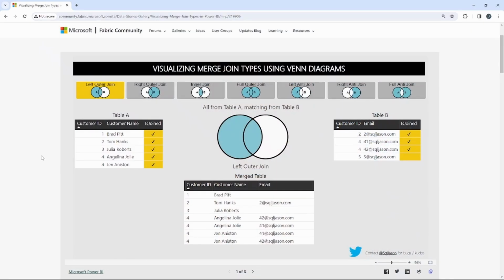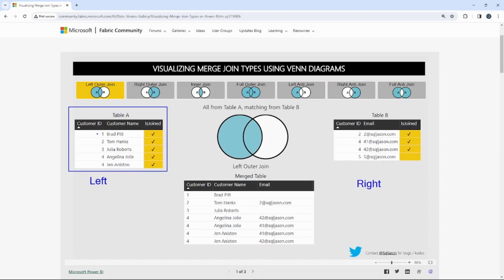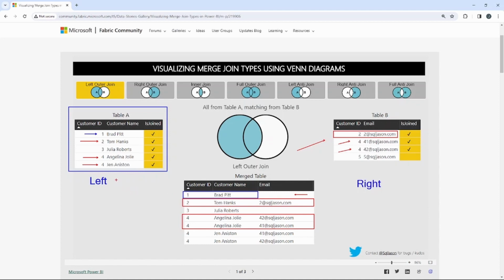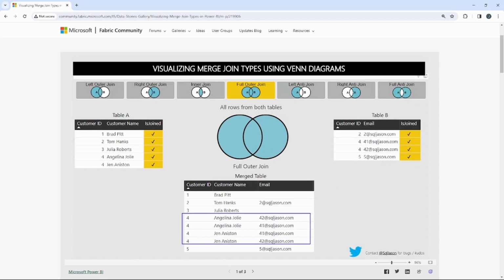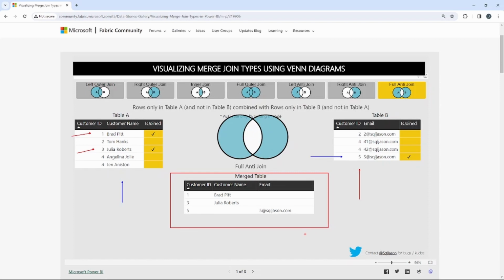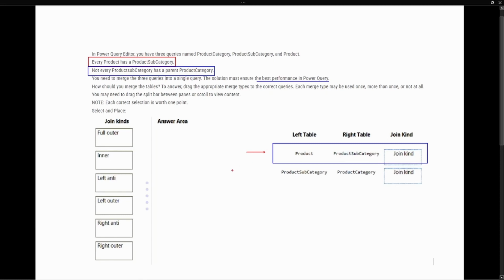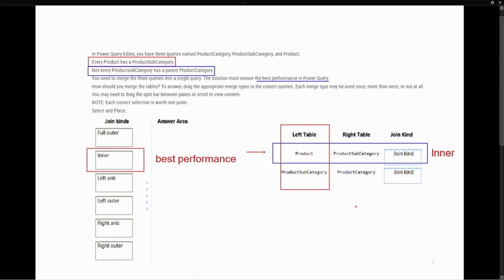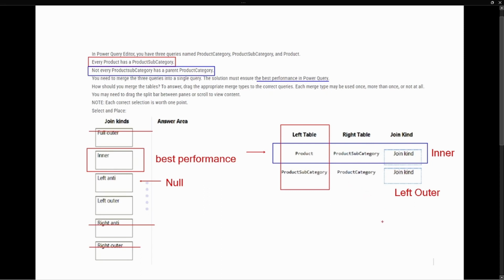Microsoft Power BI Data Analyst: PL 300 Test Prep - Power BI Joins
In this video we are going to discuss the different merge/join types in Power BI and deciding which join type to use that will optimize your performance.

Link to Data Stories Gallery by SQLJason on visualizing merge types